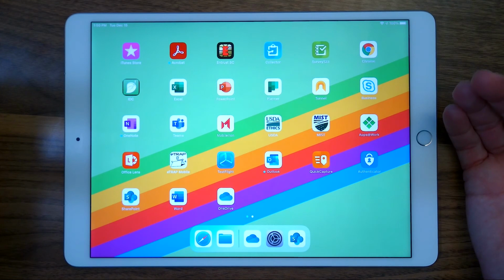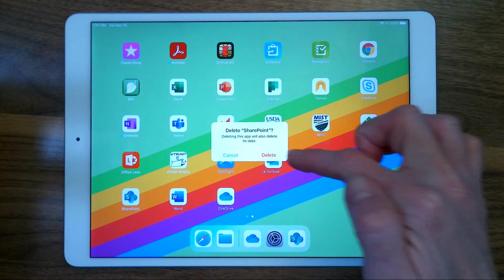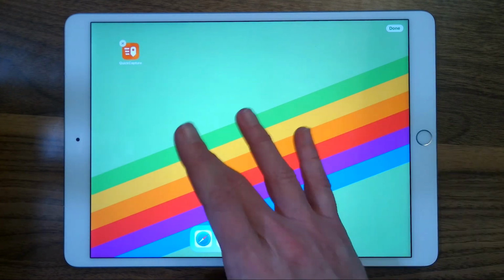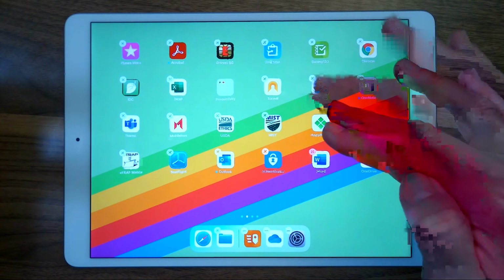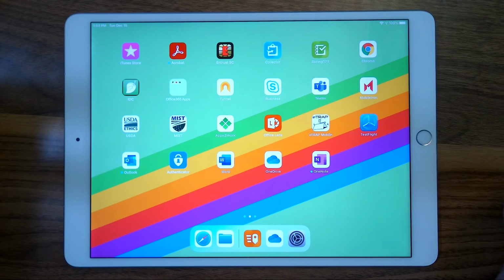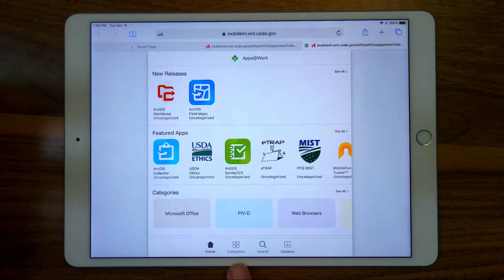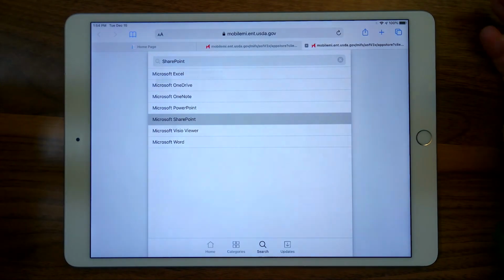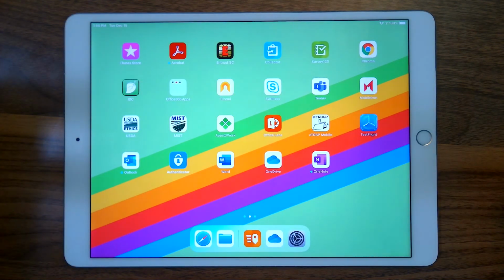APHIS PPQ EUT Explains It: iPad Organize Apps and Apps@Work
Clean up the home screen on your iPad.
Learn to: Move, group, delete apps and use Apps@Work to Re-Install.
NOTE: The apps installed on your iPad may be different and may also be arranged differently.  The iPad demonstration is meant to give you a sample of these tasks.